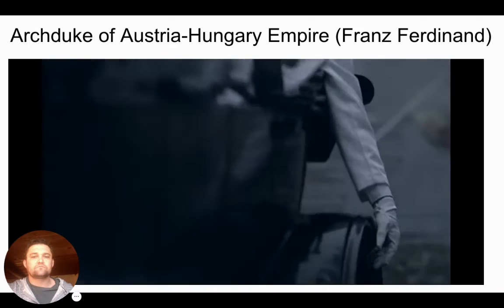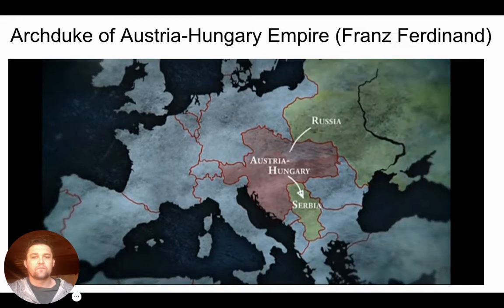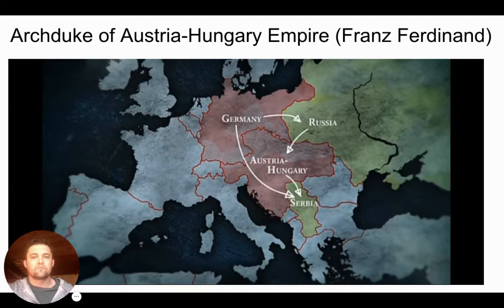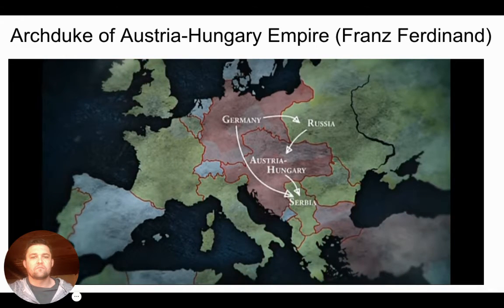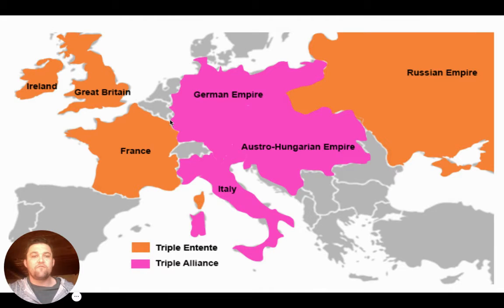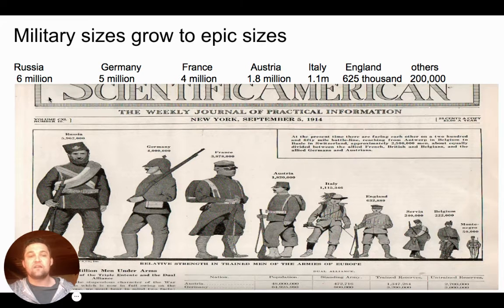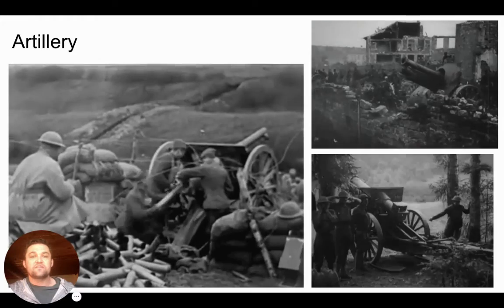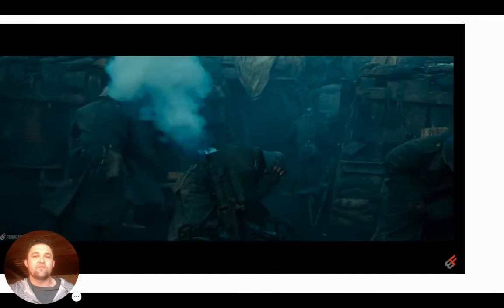Warfare 1917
World War I educational video game.